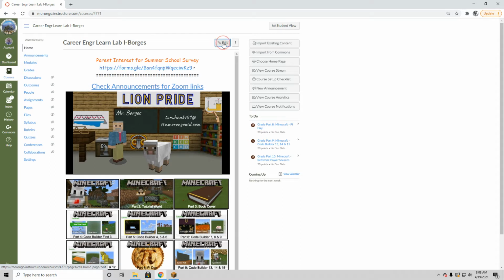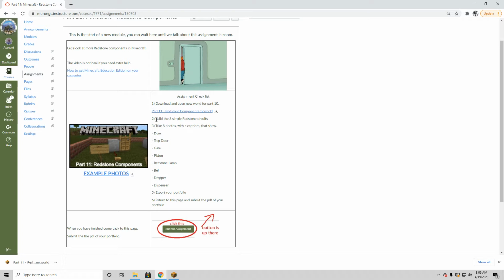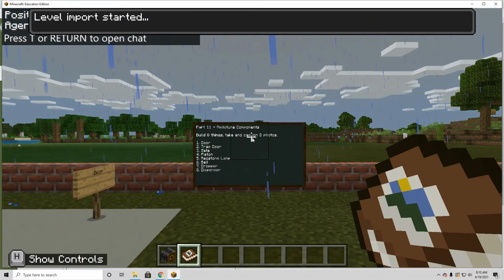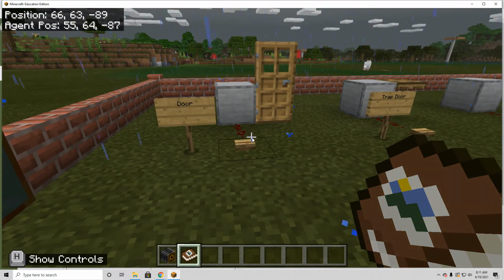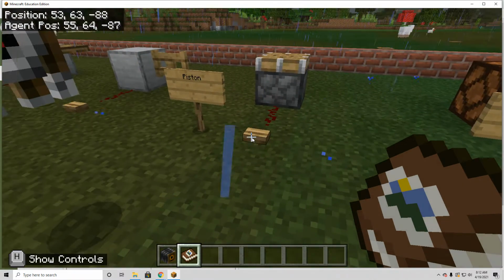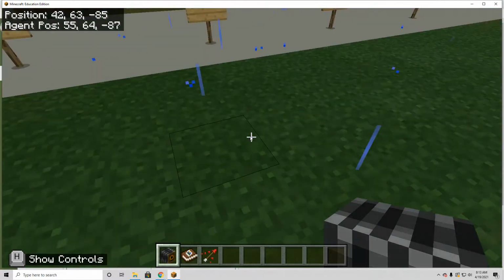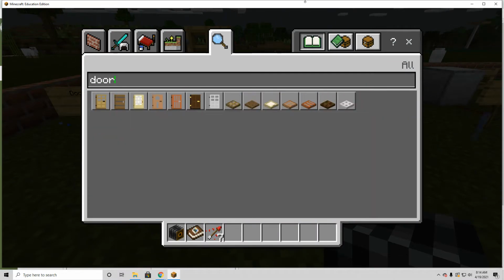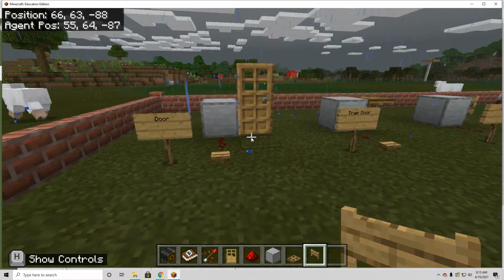LCMS Borges - Minecraft - Redstone Components